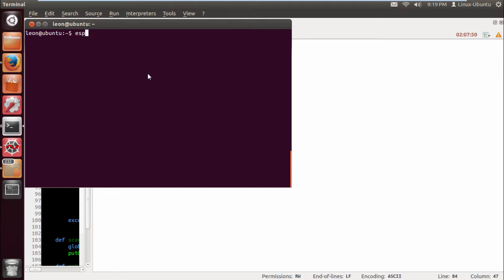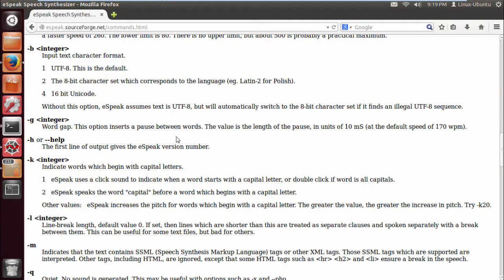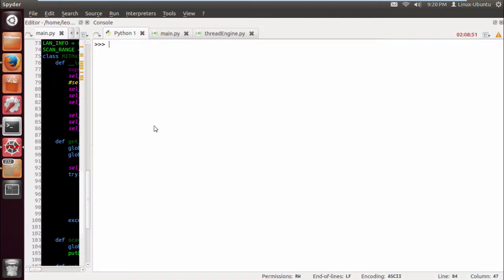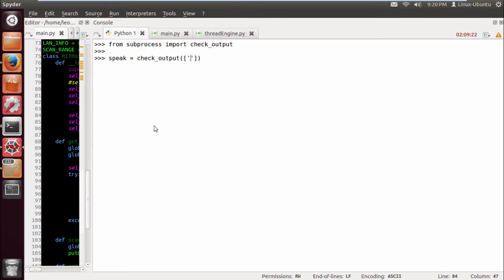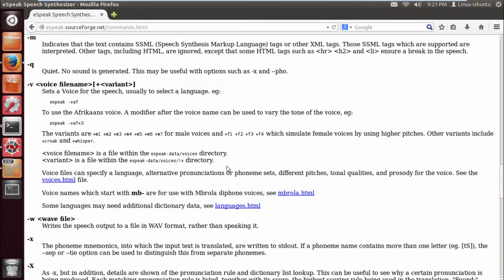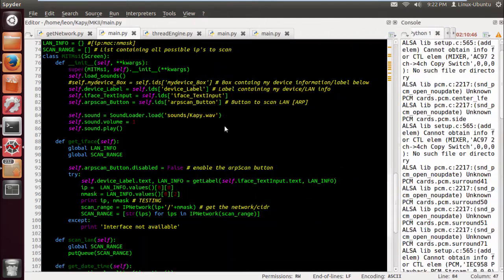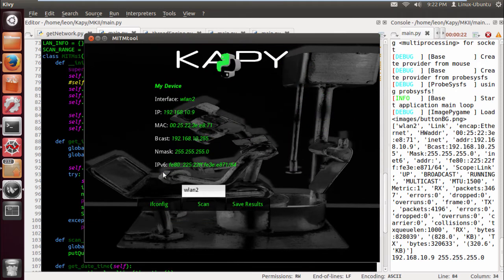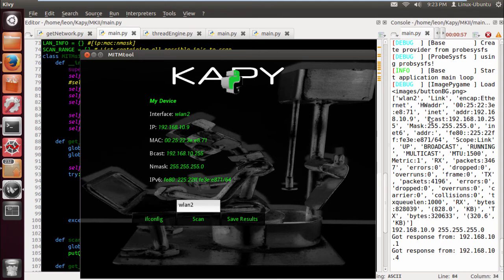Python Espeak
A quick introduction to espeak a utility that comes with Linux, and of course a quick script with Python on how to call it, enjoy!